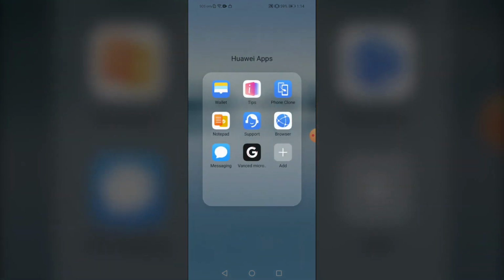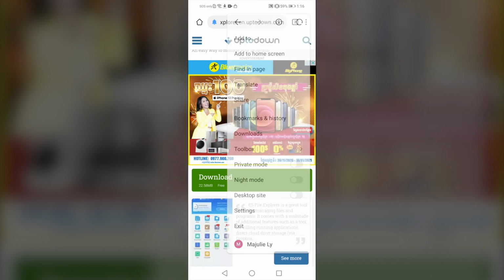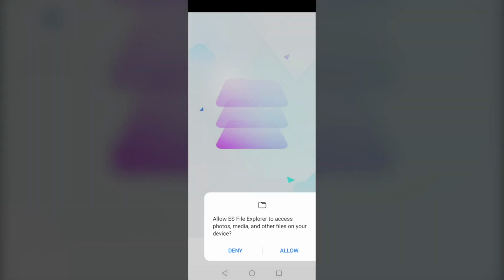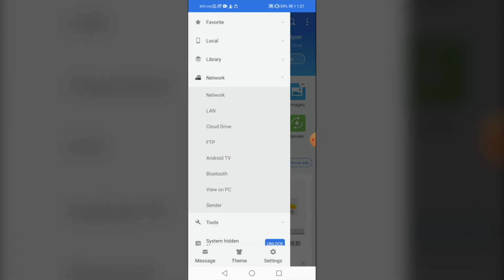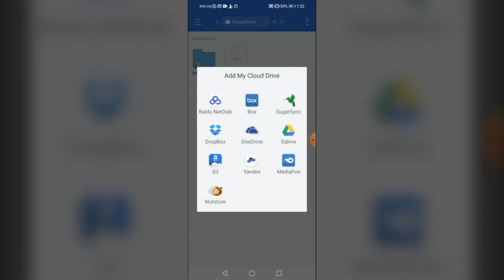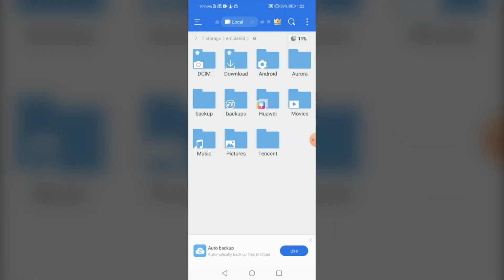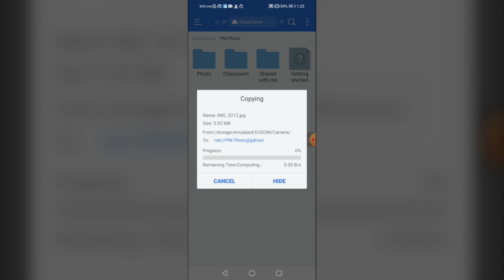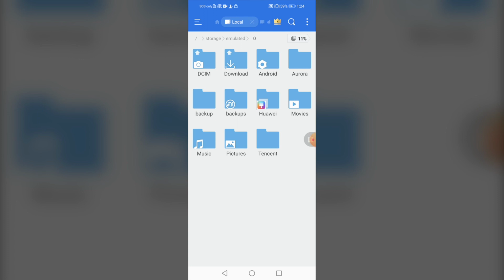How to access Google Drive on Huawei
Accessing your google drive on Huawei is no longer a problem.